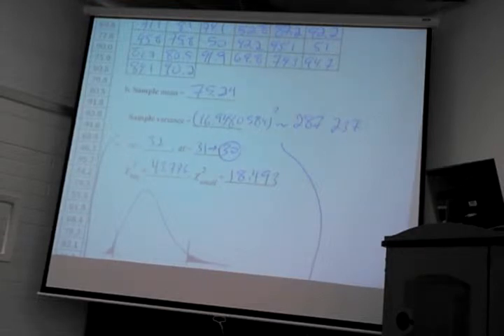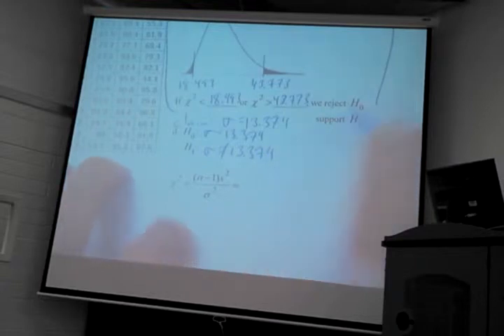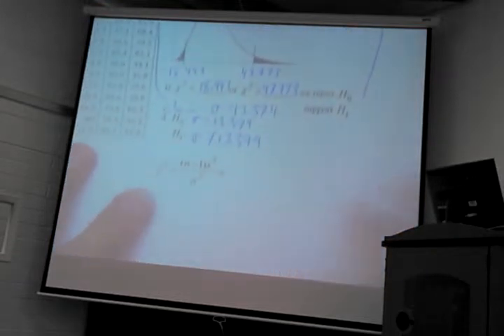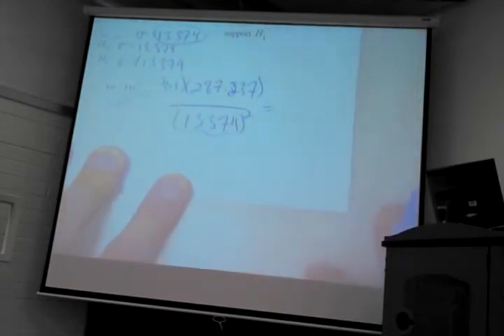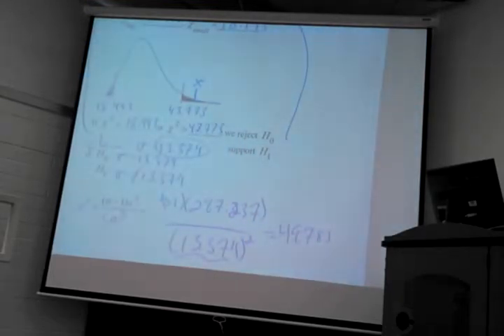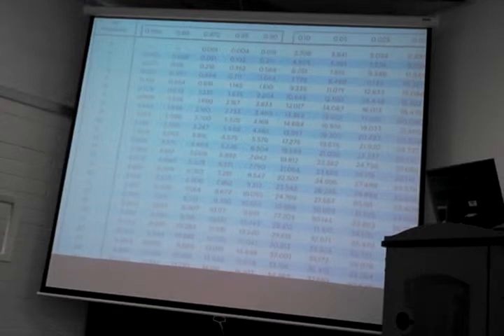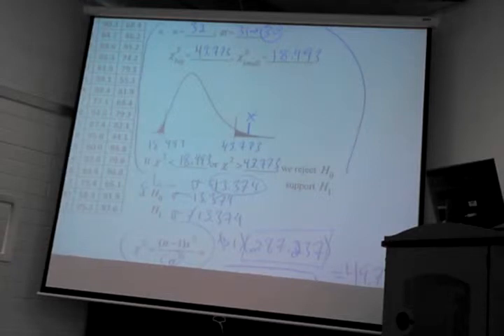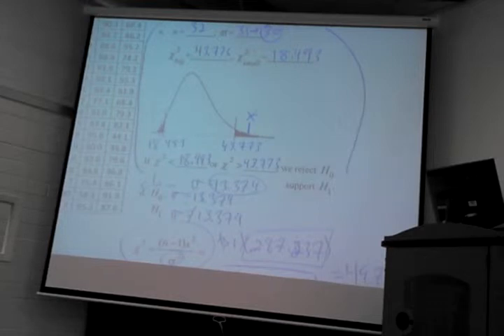Math 160, May 18 Lecture, Part 2